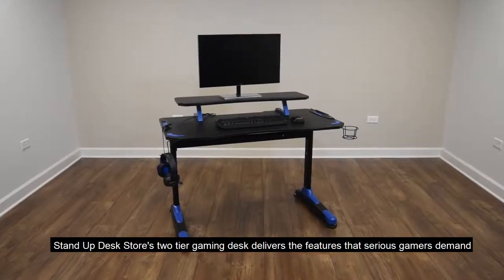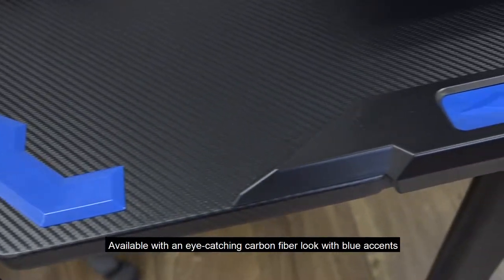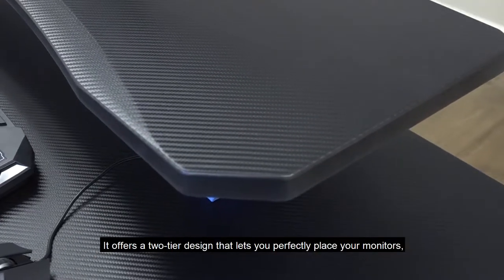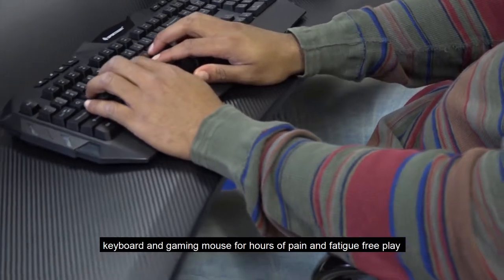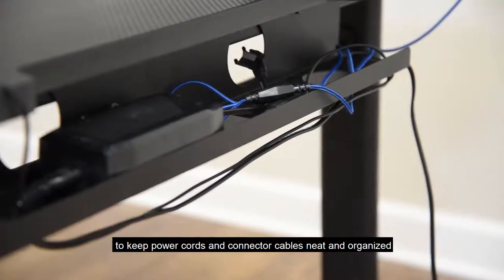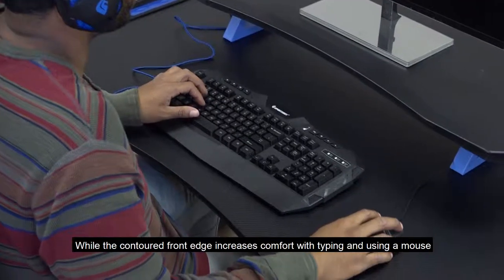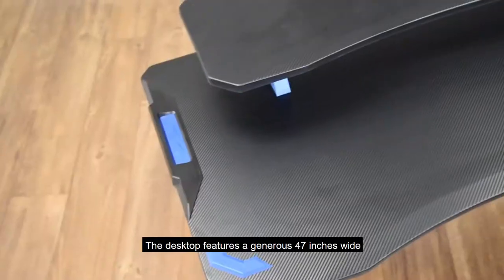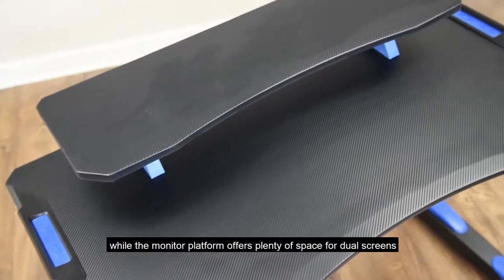Two-Tier Gaming Desk | Stand Up Desk Store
Stand Up Desk Store's 48" Two-Tier Gaming Desk is perfect for serious gamers who demand a great-looking, ergonomic, feature packed gaming computer desk that will deliver hours of comfortable and fatigue-free playing.